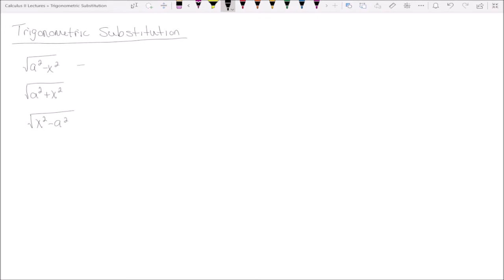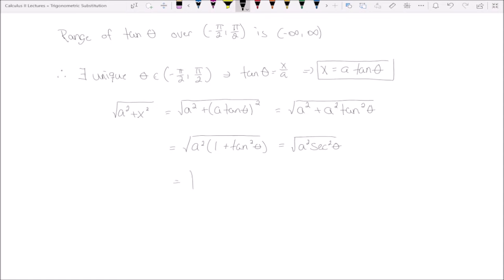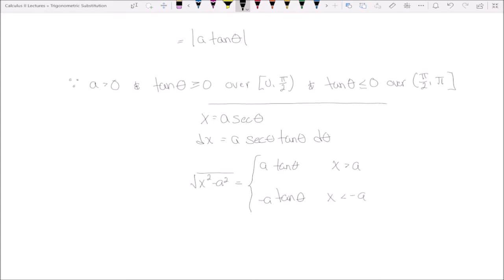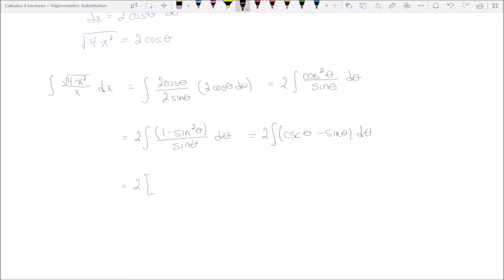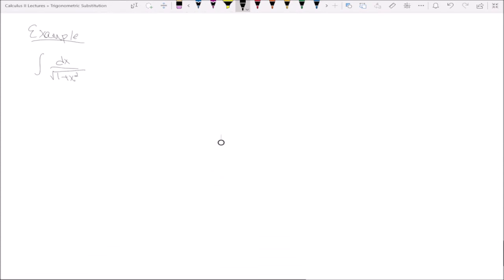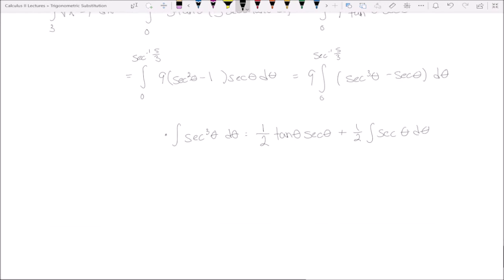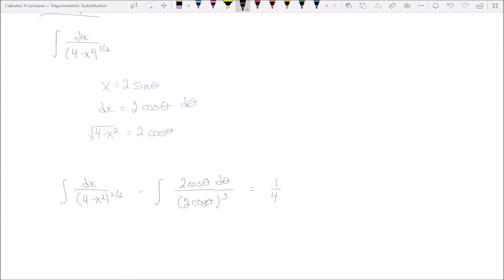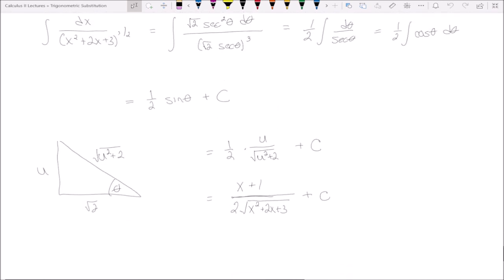Calculus II Lesson 1.3 - Trigonometric Substitution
00:00 | Overview
01:09 | Sine substitution
04:45 | Tangent substitution
07:52 | Secant substitution
13:10 | Example 1
16:14 | Example 2
21:31 | Example 3
24:19 | Example 4
26:02 | Example 5
35:51 | Example 6
38:10 | Example 10